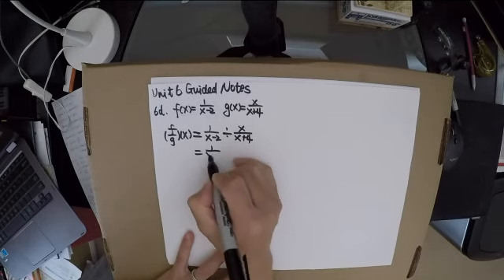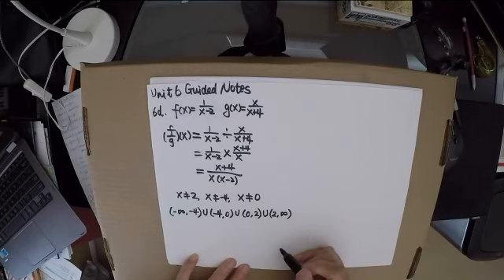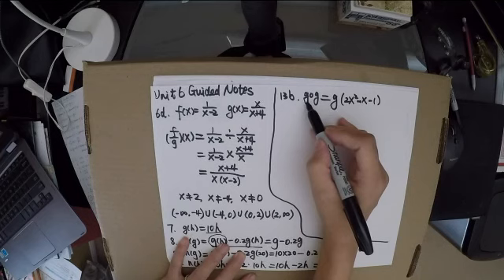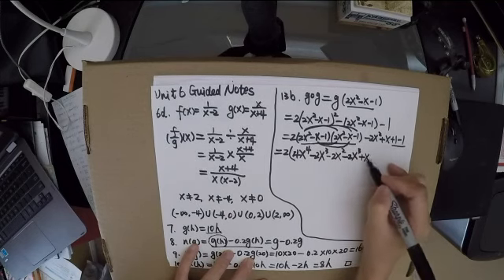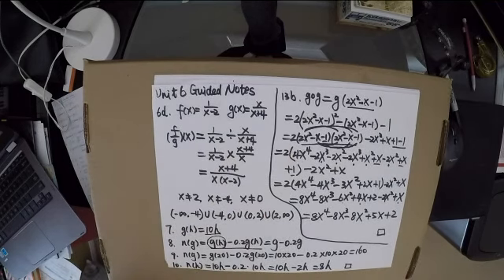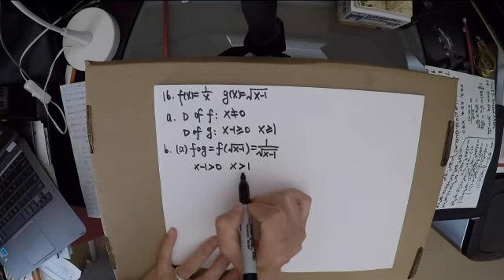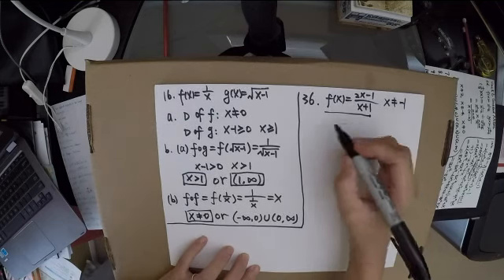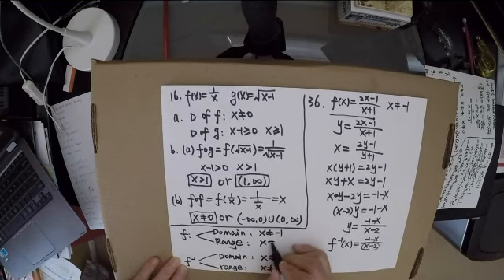Problems from Unit 6 Guided Notes